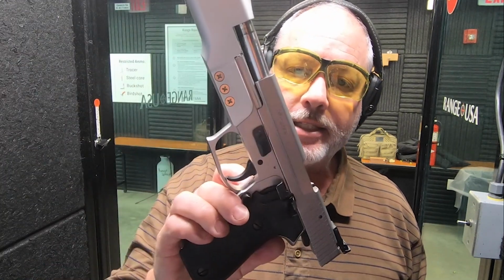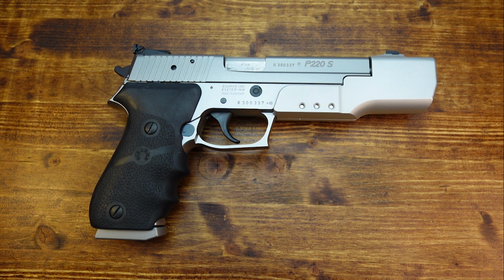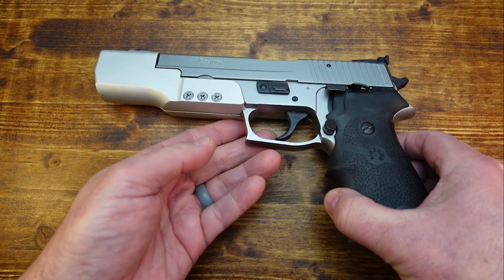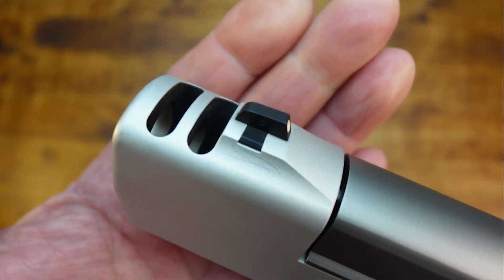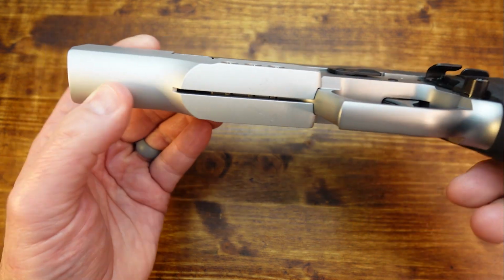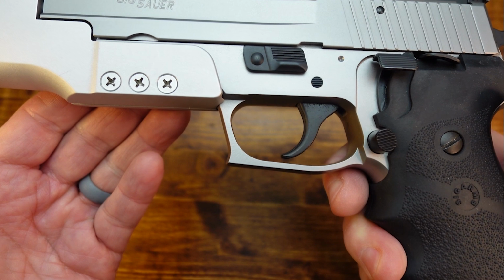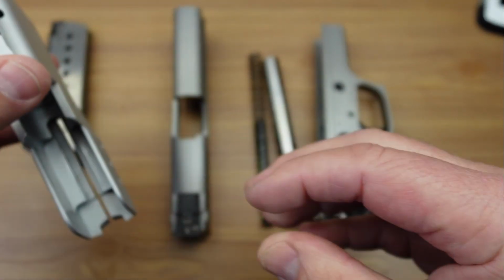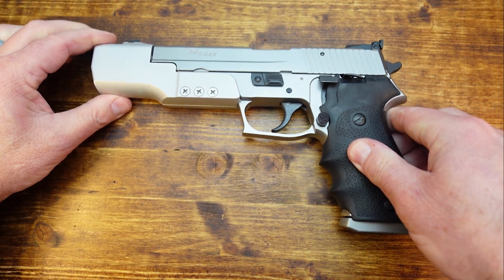Sig Sauer P220 Sport - A Unicorn from the Mastershop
Hello and welcome. Today we take a look at the @sigsauerinc P220 Sport. Sort of a long video so time stamp below. When I called @sigsauerinc to ask questions about this gun, I wast told that Sig gets an average of 3 calls per year regarding this gun. Made by Sig Sauer in Germany, it was custom fit by their now extinct Mastershop. Not too many videos on this gun. What are your thoughts? I look forward to your comments on one of my favorite 45 ACP handguns.

Thank you for stopping by and God Bless.

Timeline:
00:00-03:05 Range time
03:05-15:49 Table-Top Part 1
15:50-19:20 Field-strip and Under the Hood
19:20-23:03 Trigger and Final Thoughts
23:03-24:30 360 Degree View

So click on that Bell icon so you are notified when I upload a video.

YouTube Manual Reviewer: this firearm is 100% factory stock as shown by the photo of the manufacturer's website. It has not been modified in any way by me or anyone else prior to or during the filming of this video. This video (as all my videos) was filmed in a safe and professional environment and it is meant for educational/entertainment purposes. It is not meant for children. What all this tells you is that it checks all the boxes for an advertiser friendly video. Thank you.